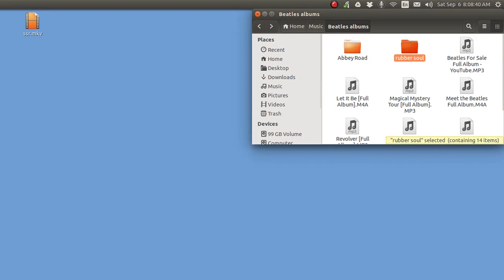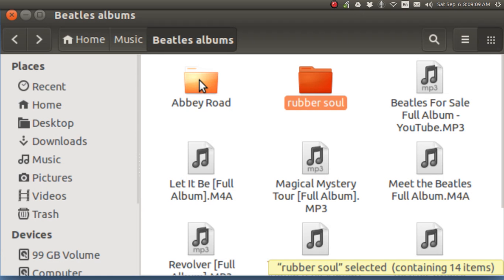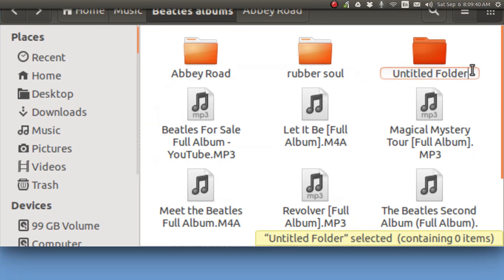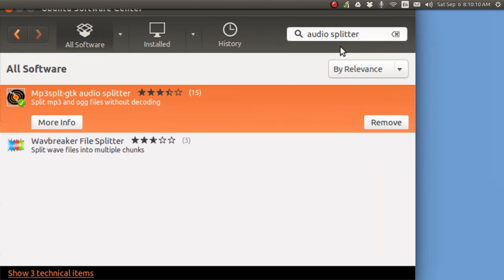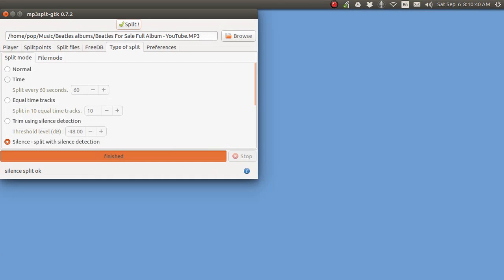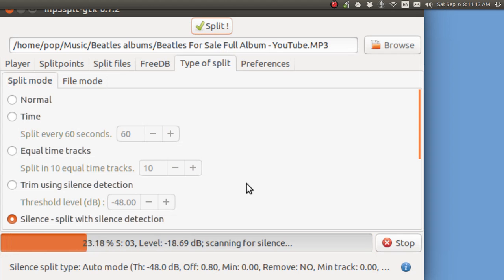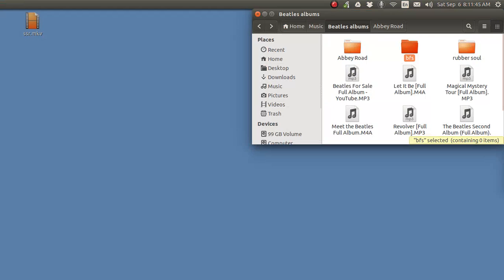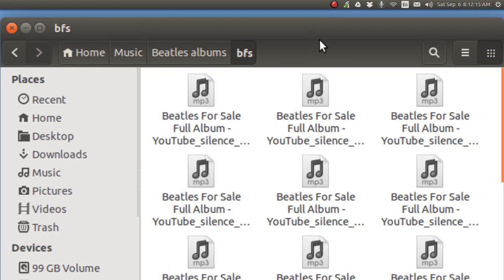Ubuntu Basics audio splitter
If you download an audio albumn as a "full albumn" you must play the individual songs in order because all of the songs in that albumn are one great big file. If you go to the Ubuntu Software Center and search for "audio splitter" you can use that program to split the albumn into indiviual songs. You must tell the program (1) the source file, (2) the output folder, and (3) to use silence as the reason to recognise and split each song.